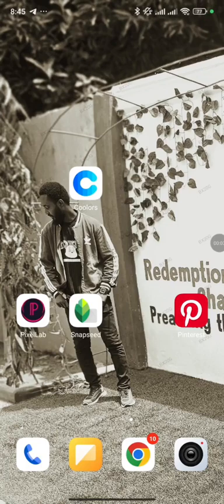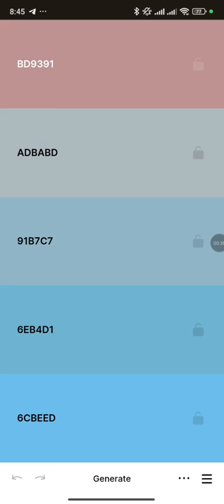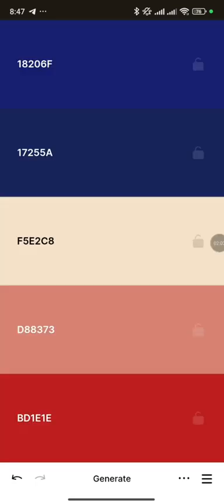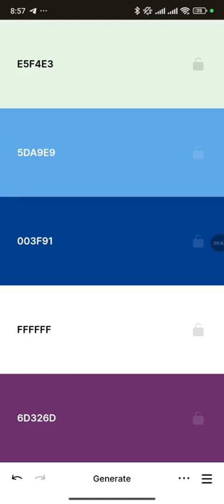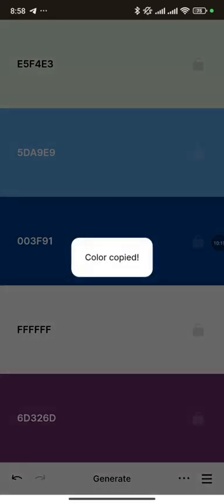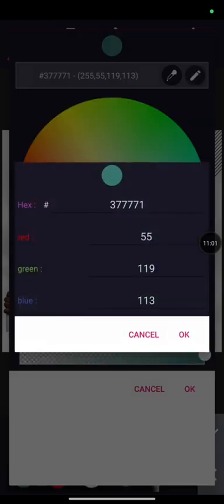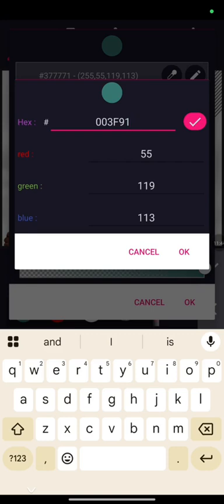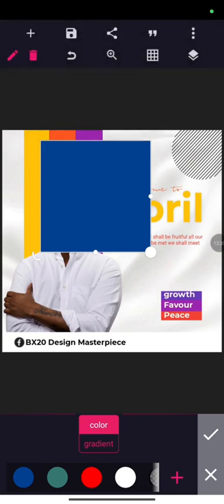How to use the coolors App or the website Coolors.io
How to use the coolors App or website for better Color choice on your design.